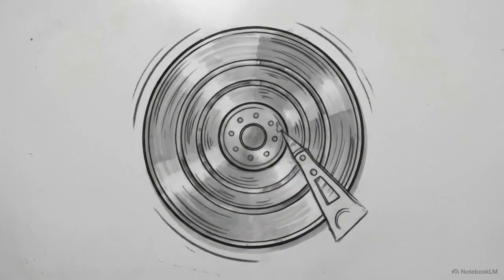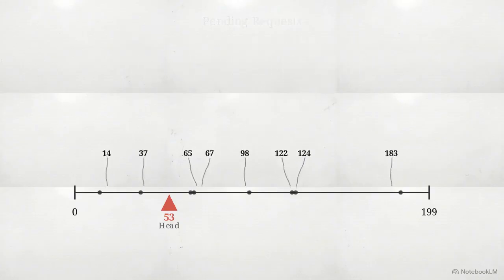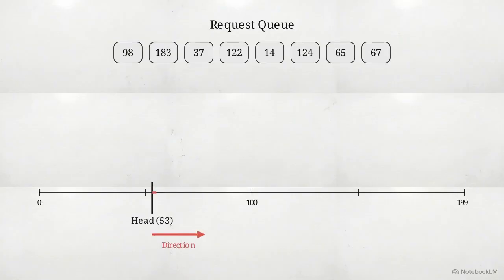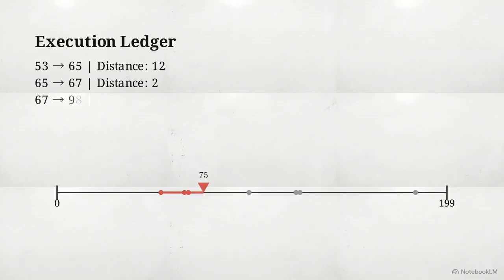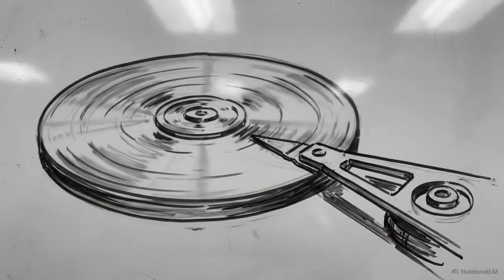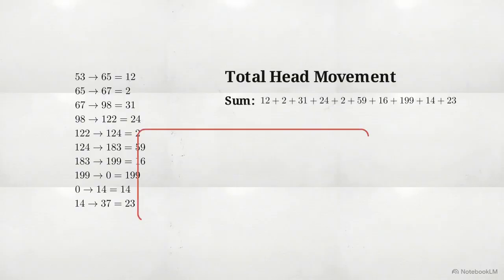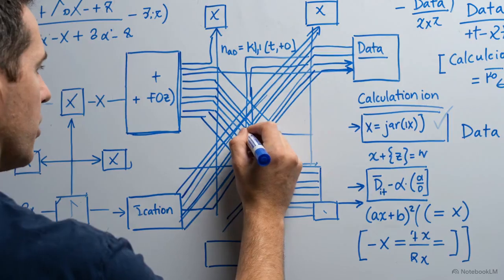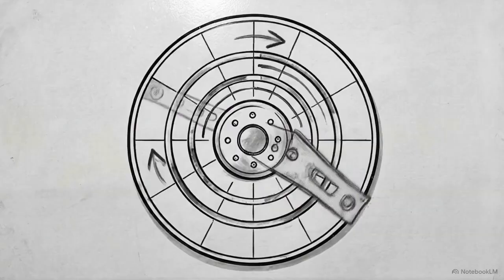C-SCAN Disk Scheduling Explained | Circular SCAN Algorithm in OS (With Example)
Struggling with C-SCAN Disk Scheduling in Operating Systems? 🤯
This video explains the Circular SCAN (C-SCAN) Algorithm in a simple and clear way with step-by-step examples!

🔹 What you’ll learn:

What is Disk Scheduling in OS
C-SCAN Disk Scheduling Algorithm
Difference between SCAN and C-SCAN
Step-by-step example with seek time calculation
Advantages and disadvantages of C-SCAN

📌 This topic is important for:

Technical interviews

💡 Improve your understanding of disk scheduling and system performance concepts!